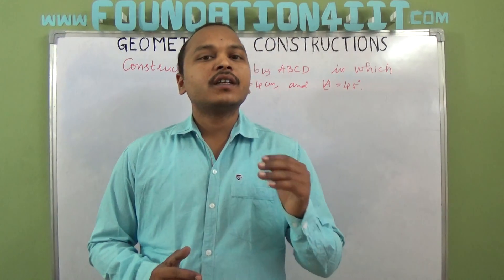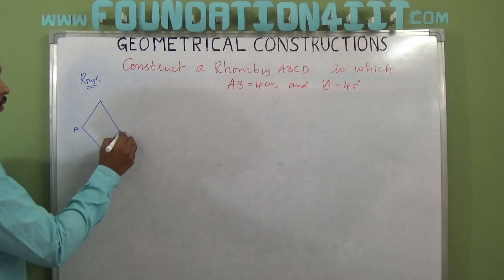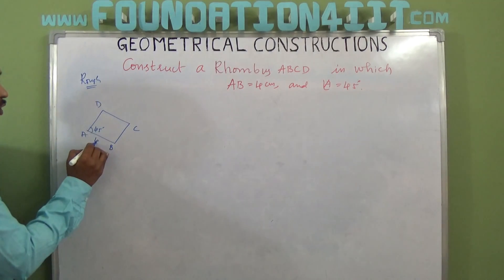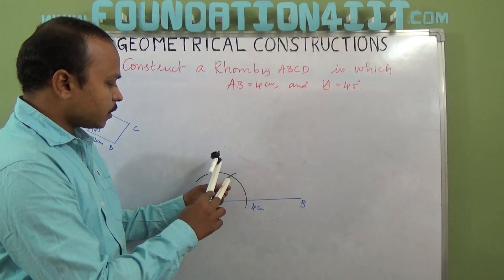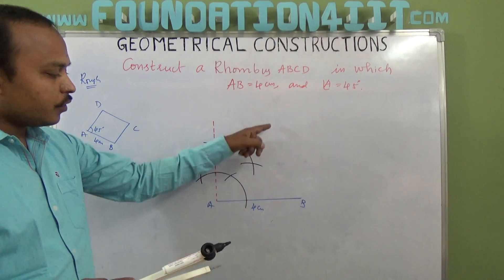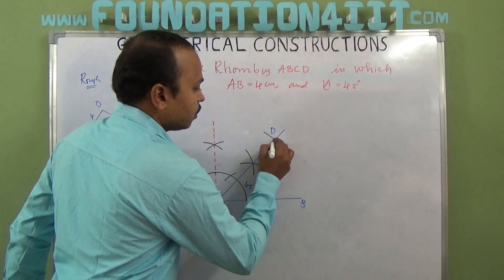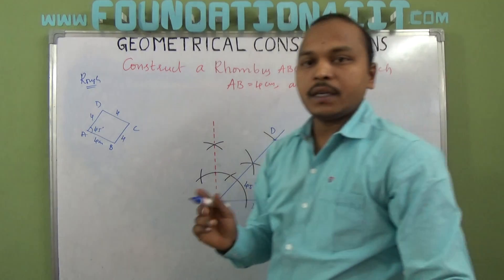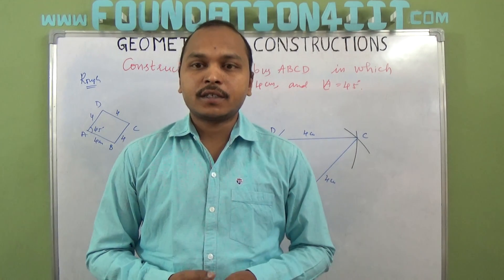How to Construct a Rhombus When its one side and one angle are given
- Albert Einstein

How to Construct a Rhombus When its one side and one diagonal are given

How to Construct a Rhombus When both diagonals are given

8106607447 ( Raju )